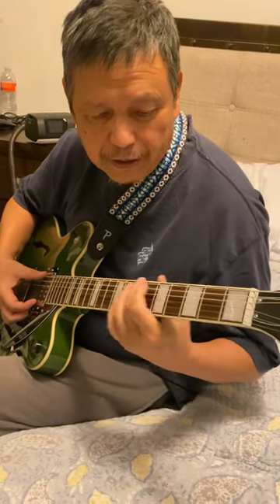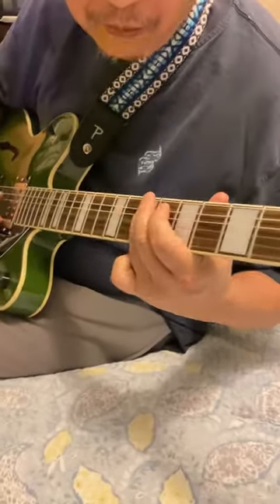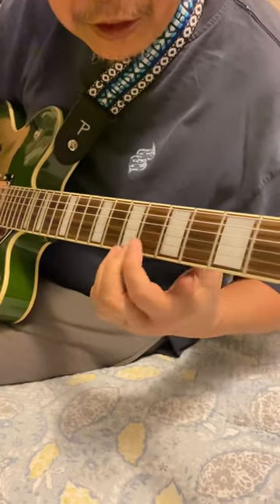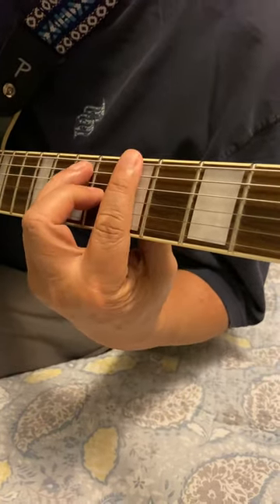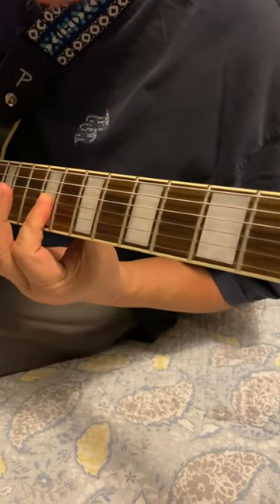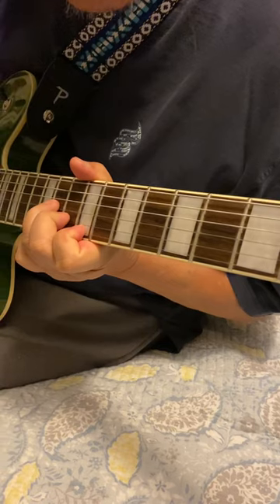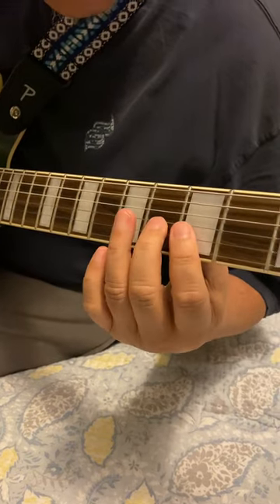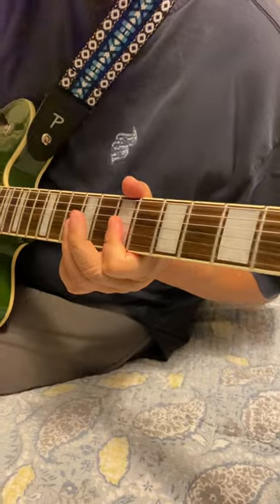Electric guitar lessons for absolute beginners